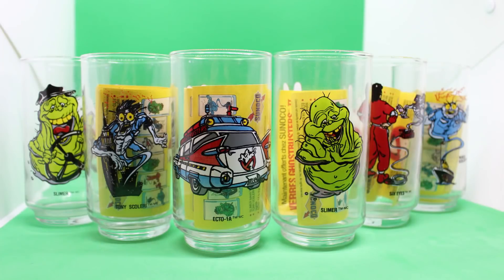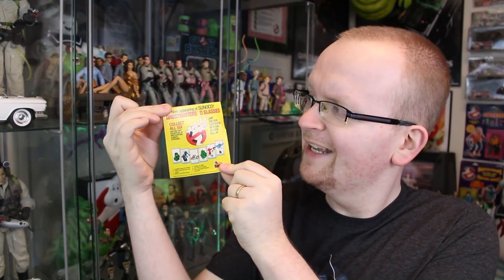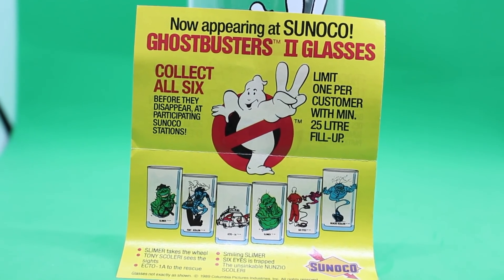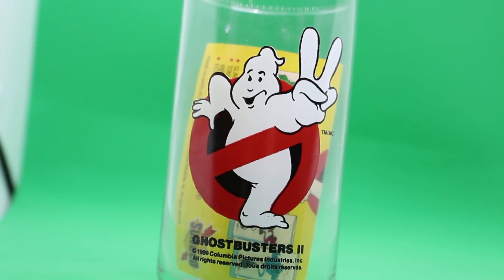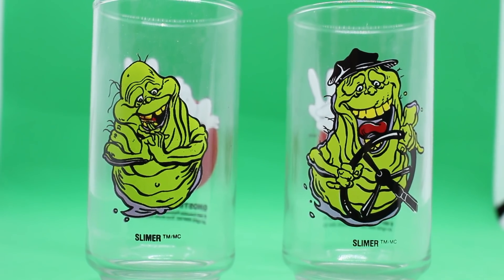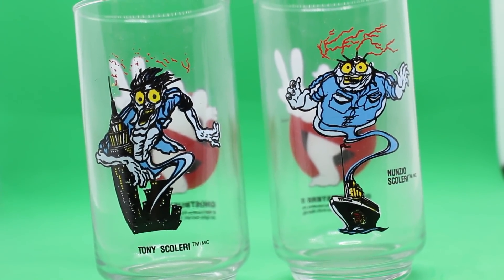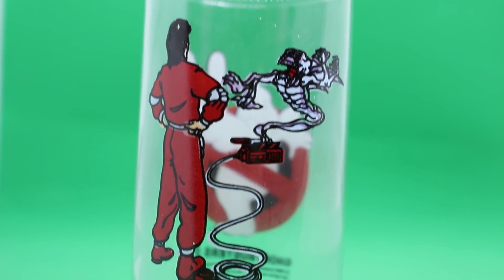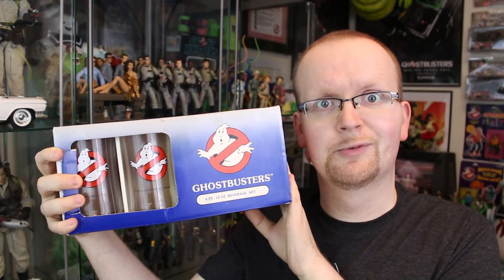RETRO REVIEW: Ghostbusters 2 Collector Glasses (1989)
We're back with another episode of our RETRO REVIEW series. Today we take a look back at Sunoco's Ghostbusters 2 collector glasses!